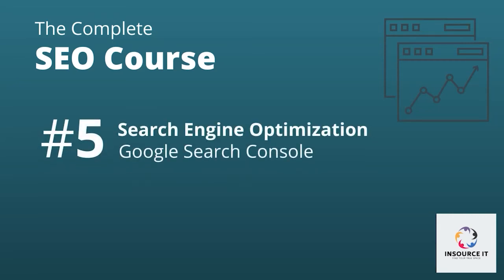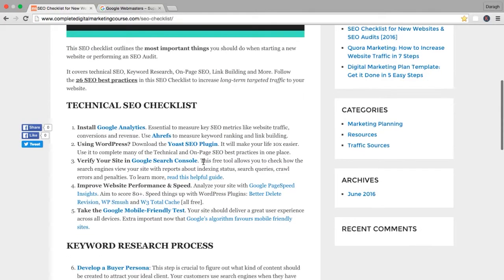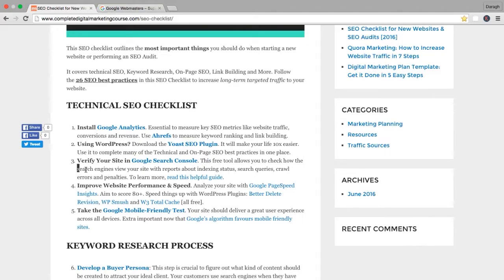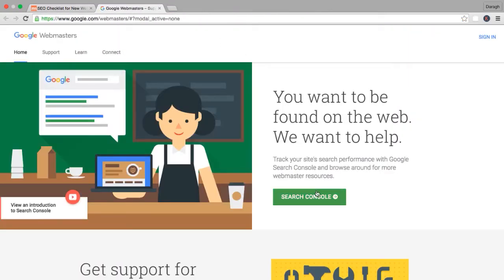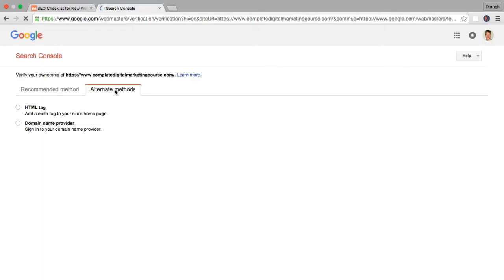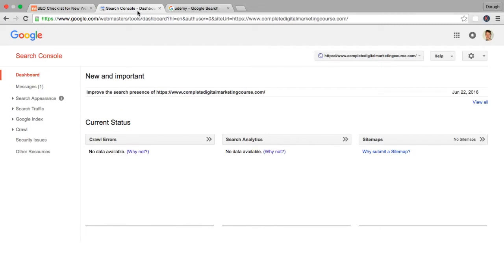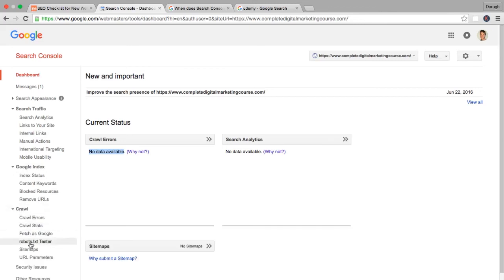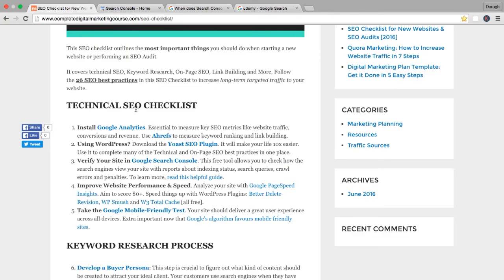How to Verify Your Website in The Google Search Console | SEO Course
In this video you learn how to verify your website in the google search console.
Setup google search console
Google search console tag
How to find google search console tag in GSC